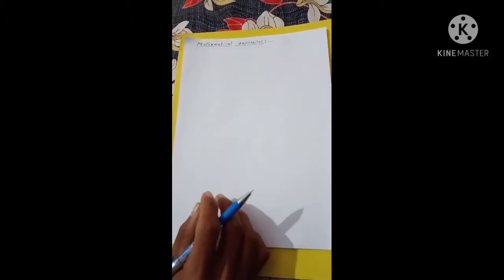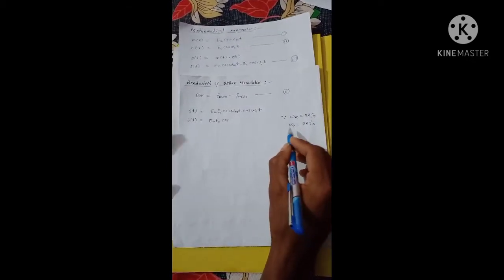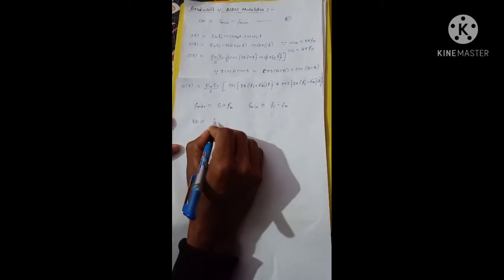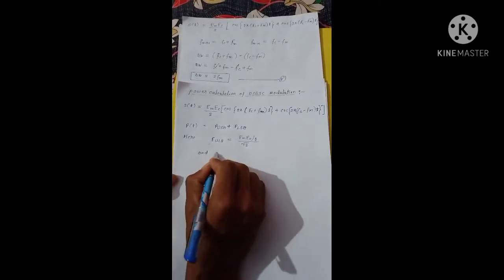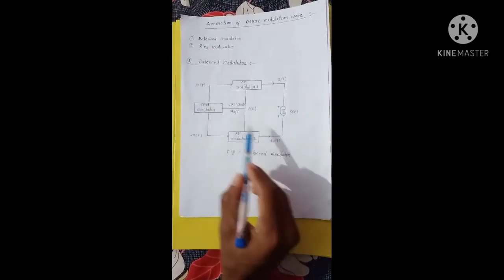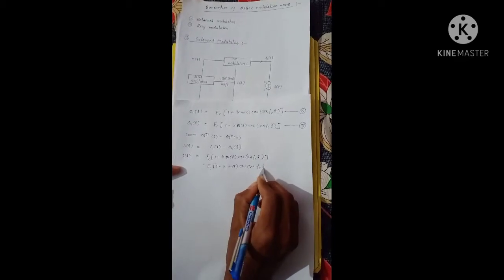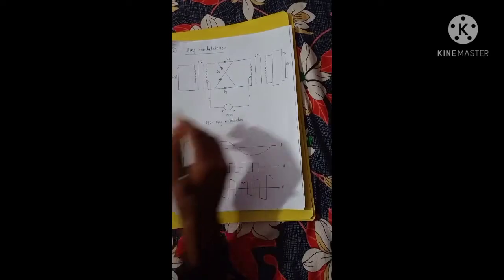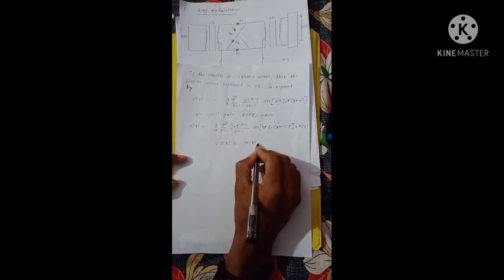Explanation of DSBSC Modulation by ramcharan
Physics seminar